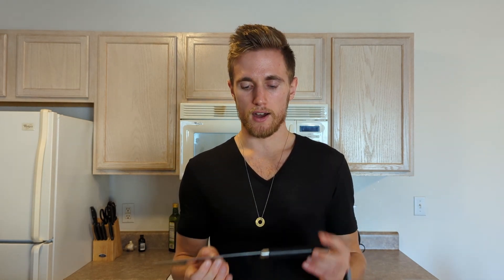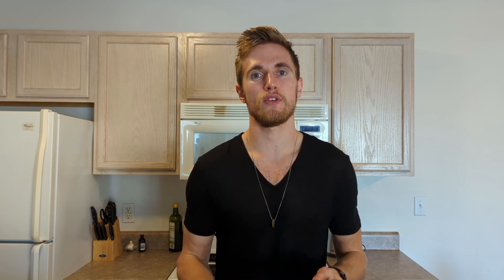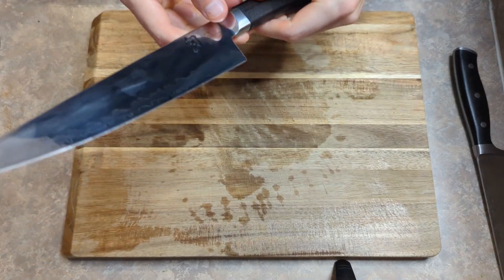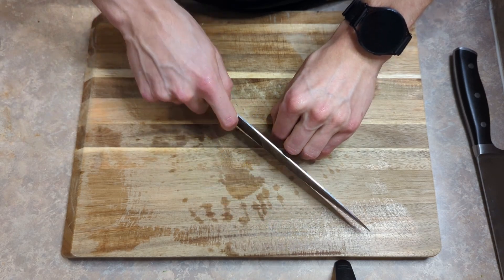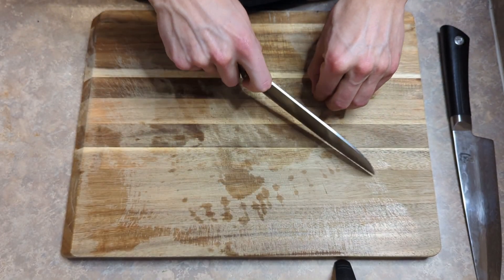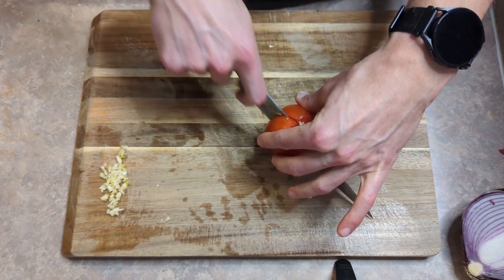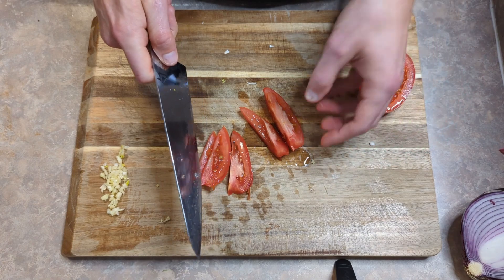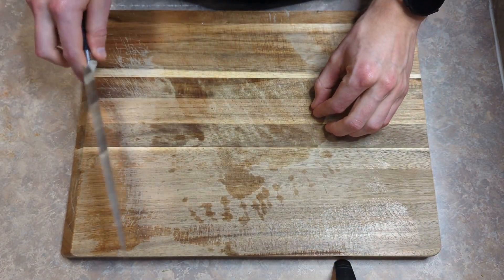Chef's Knife Skills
In this video, Braeden is going to teach you all about the chef's knife and demonstrate some cutting techniques on common recipe staples.